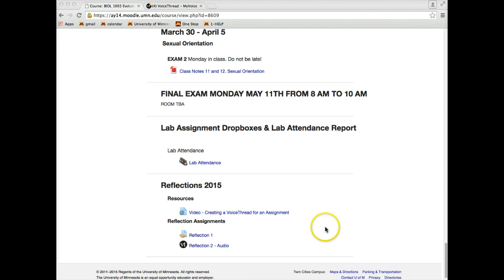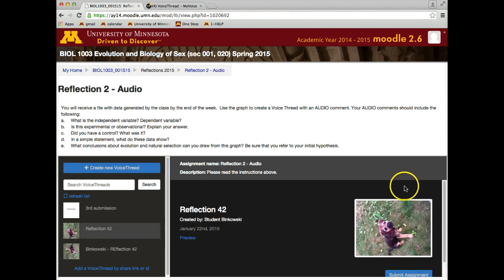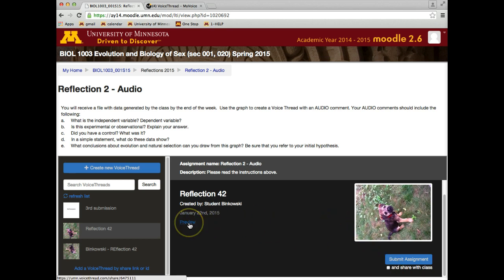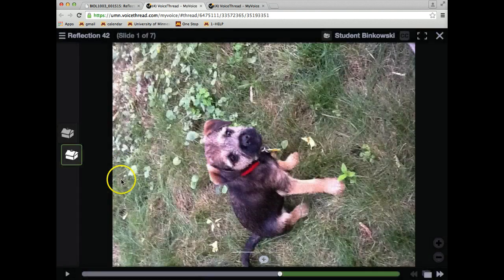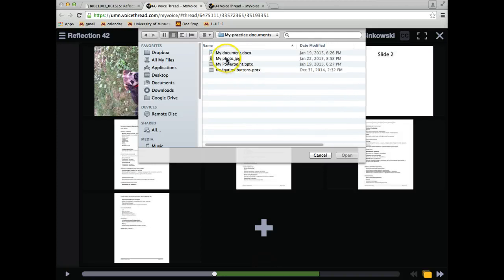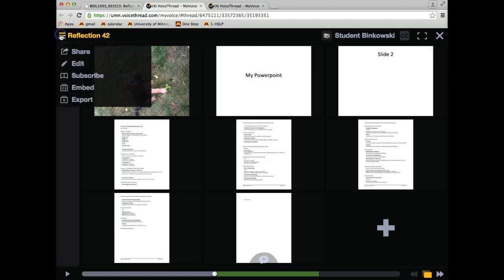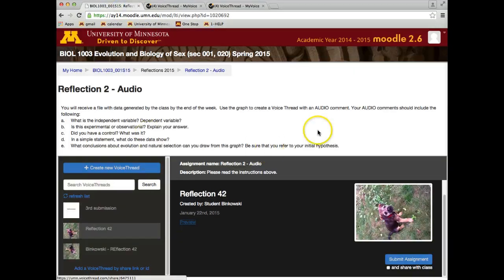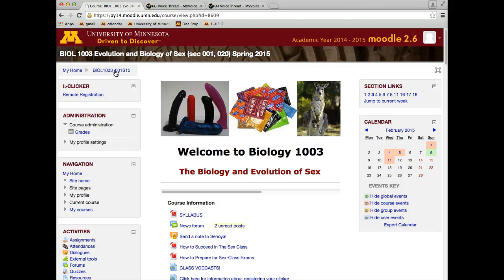Editing a VoiceThread Submission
Editing a VoiceThread Submission - Moodle Interface